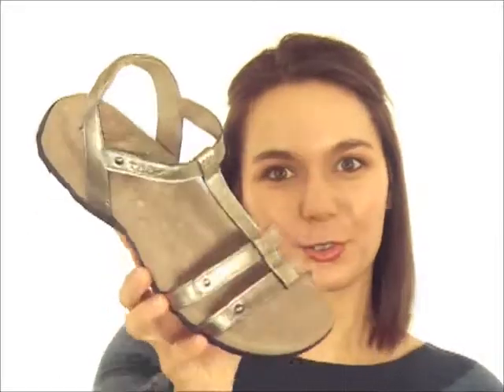Taos Trophy Sandal